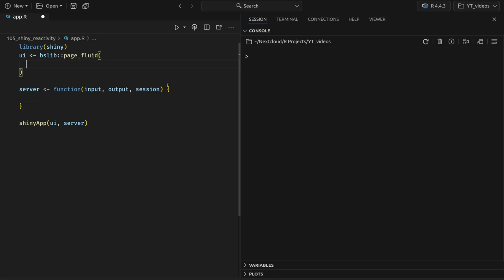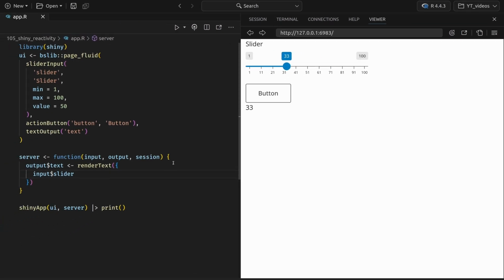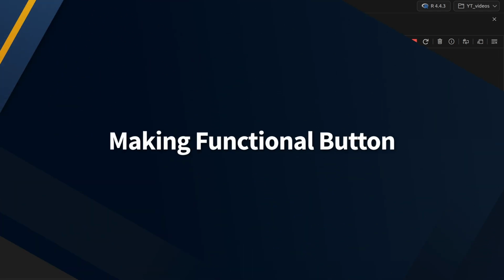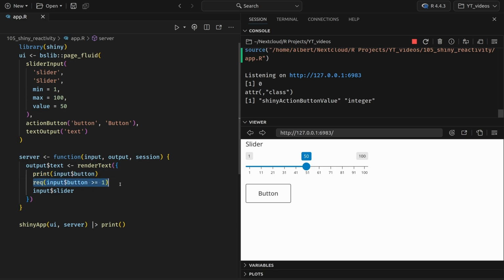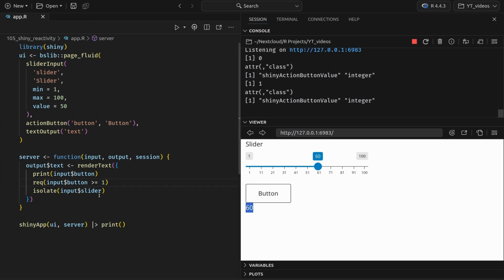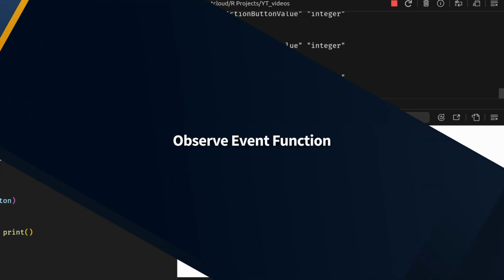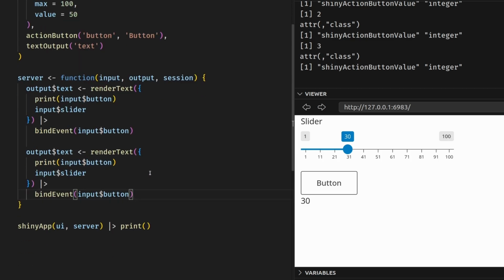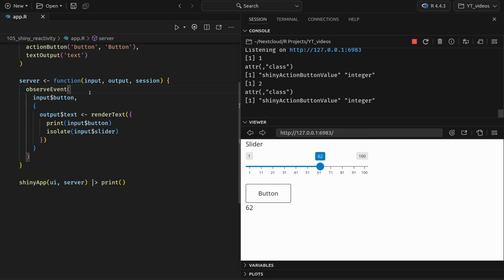Finally Understand Reactivity in R-Shiny (Beginner's Guide)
I show you how to handle reactivity in R-Shiny.